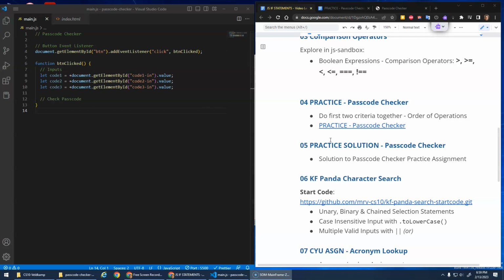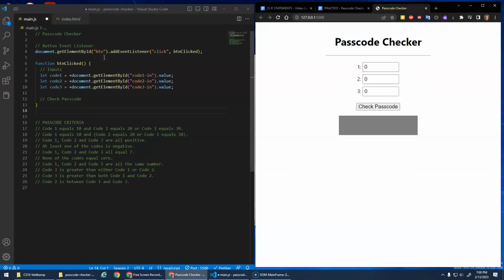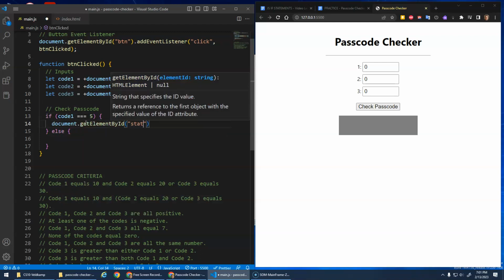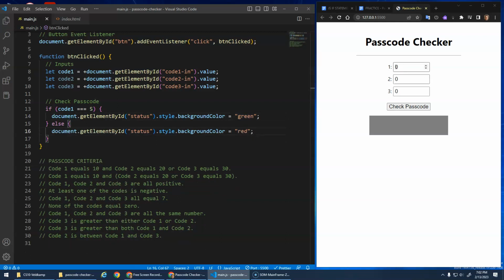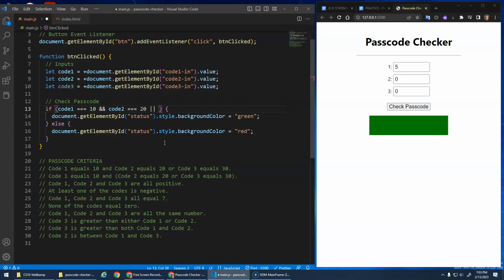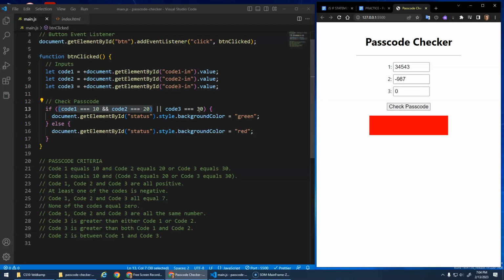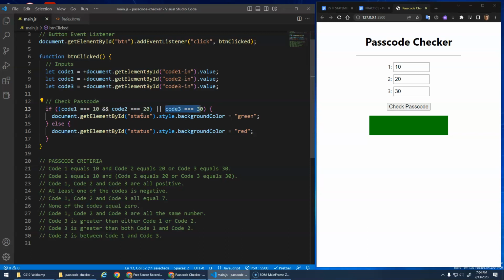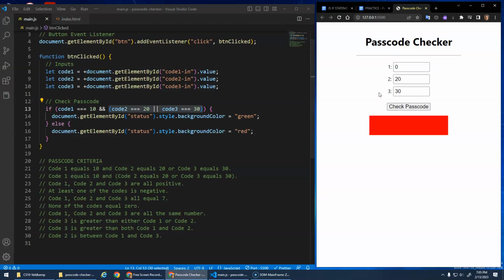04 PRACTICE Passcode Checker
JS IF STATEMENTS - Video Lesson Notes